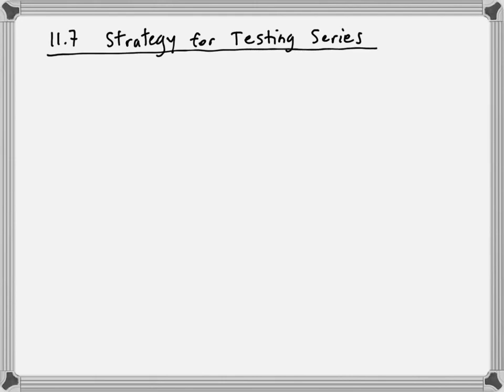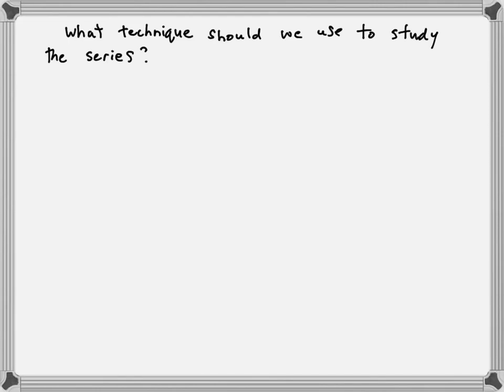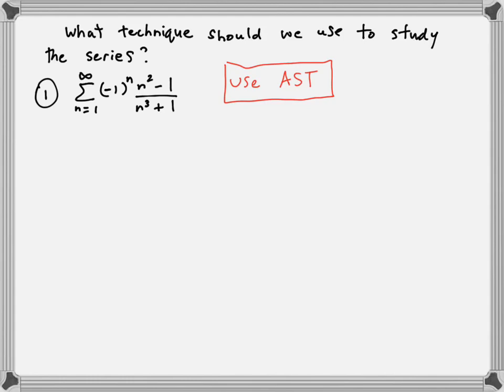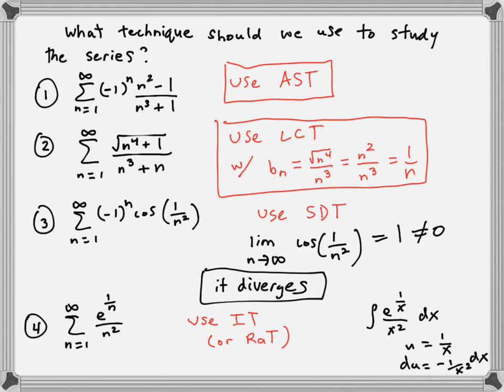11.7 - Strategy for Testing Series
Math 70H - Section 11.7 - Created by Professor Pablo Bert